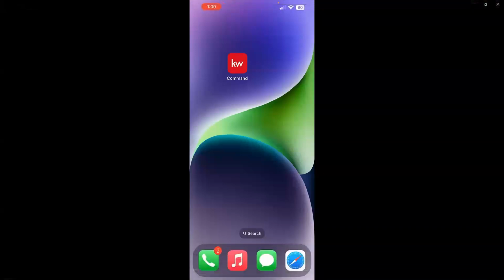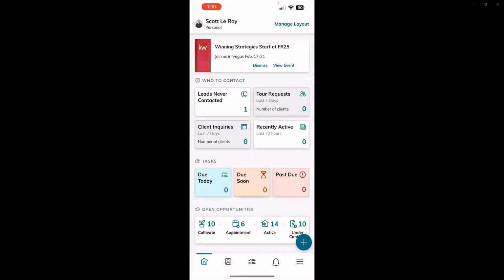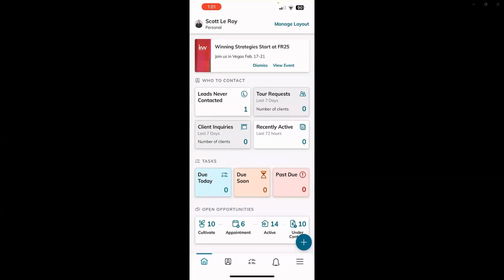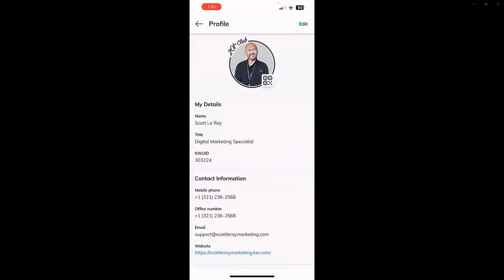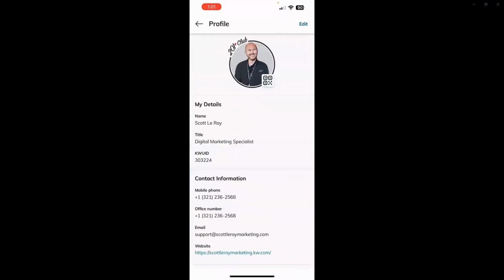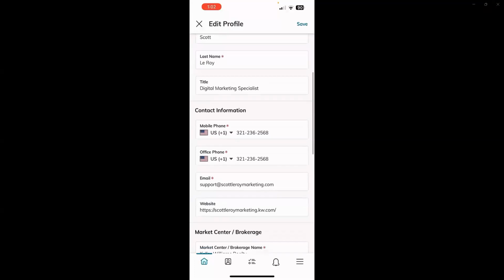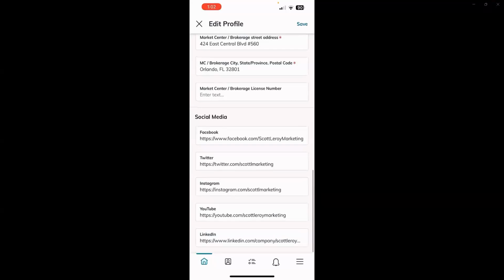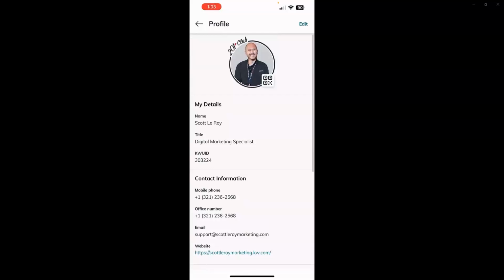Tech Tip: How to Edit Your KW Marketing Profile in the Command App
In this video we will show you how to access and edit your Marketing Profile within the KW Command App.